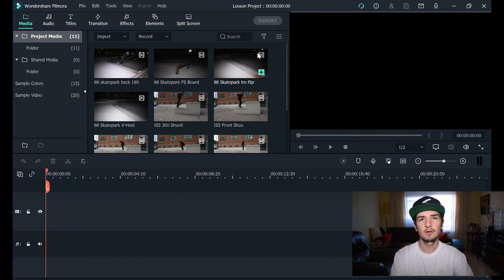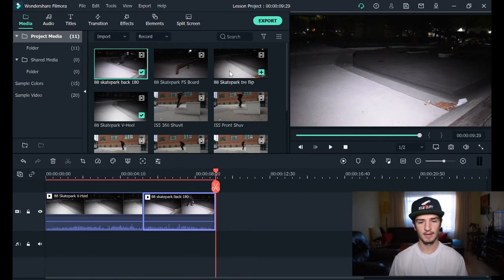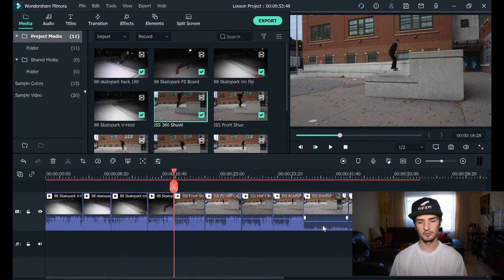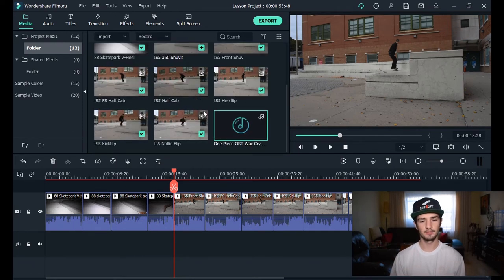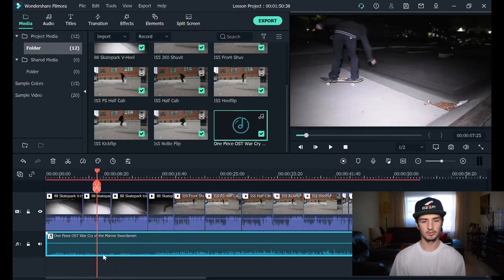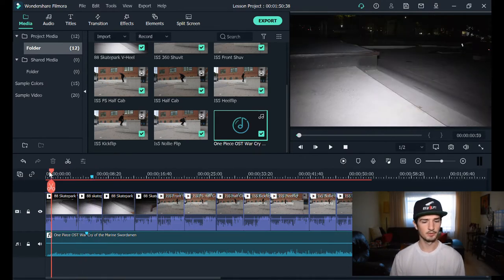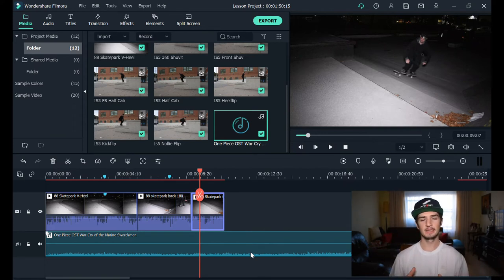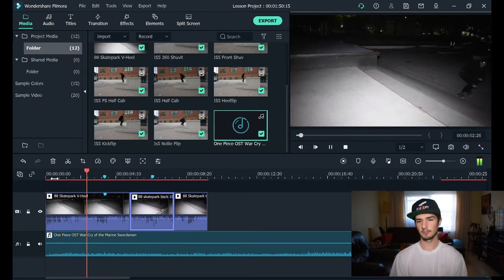HOW to EDIT SKATEBOARDING (Part 3/10)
In this part I will be showing you how to put all your clips together of you skateboarding in a order which will be best for you. How to trim your clips so they fit together with the song you will be using and saving your project for the next part, part 4
0:00 Adding your Clips
5:00 Skating matching Song
9:01 Slow mo a Trick
11:58 Finding Order in Tricks
13:58 Additional Keys
15:02 Thumbnail
16:13 Conclusion Part 3
SUPPORT CHANNEL